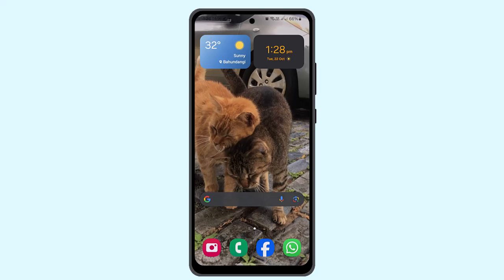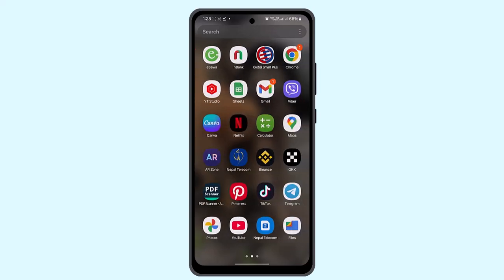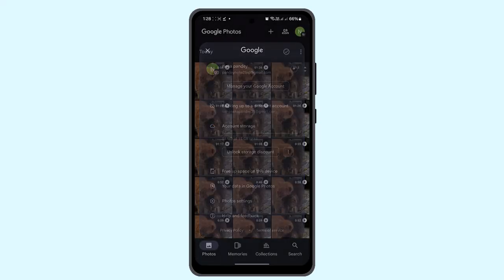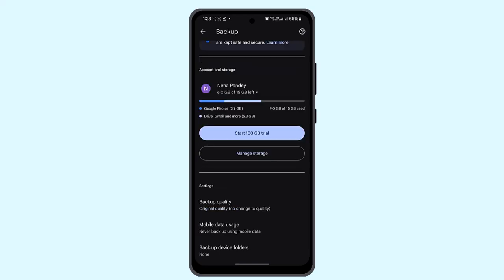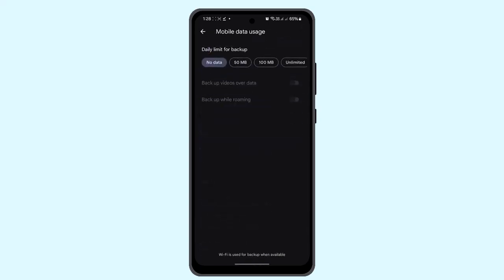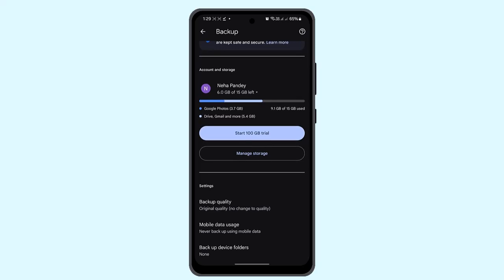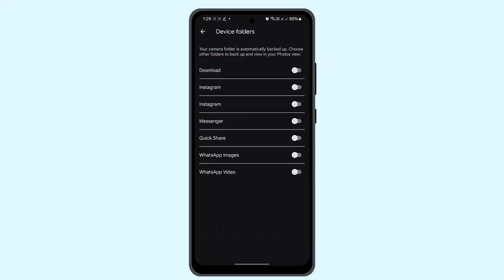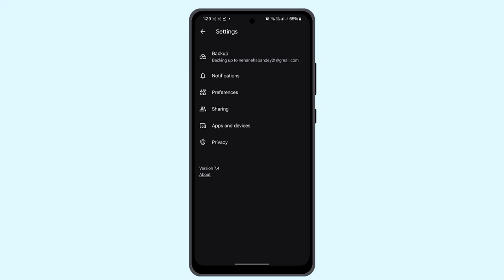How To Save Photos In Google Photos In Kannada !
This video provides a step-by-step guide on how to save and back up photos in Google Photos. Google Photos is a cloud-based service that allows you to store, organize, and access your photos and videos from any device. Enabling backup ensures that your important memories are automatically saved and protected, even if you lose your phone. This tutorial will show you how to configure Google Photos settings to ensure your images are properly backed up.

To begin, open the **Google Photos app** on your mobile device. If you haven't installed it yet, you can download it from the **Google Play Store** for Android or the **App Store** for iPhone. Once installed, launch the app and make sure you are **logged into your Google account**.

Next, tap on your **profile icon** located in the top right corner of the screen. From the menu, select **Photos settings** and then tap on **Backup & sync**. This setting is crucial for automatically saving your photos to Google Photos. If it is turned off, toggle the switch to enable it.

Once backup is enabled, you can adjust the **backup quality**. Under the **Backup quality** section, you’ll see two options:
- **Original quality** (saves photos in full resolution but uses storage space)
- **Storage saver** (compresses photos to save space but slightly reduces quality)

Choose the option that best suits your storage preferences.

After setting the backup quality, navigate to **Mobile data usage** to manage how Google Photos syncs your media. If you want to allow backups using mobile data instead of Wi-Fi, you can enable the option for backing up photos and videos over cellular data. However, keep in mind that this may consume a lot of data.

To ensure all your important folders are backed up, go to **Backup device folders**. Here, you can manually select which folders (such as **Screenshots, WhatsApp, Instagram, or Camera**) should be backed up in Google Photos. By default, only your camera roll is backed up, so enabling additional folders ensures that all your media is saved.

Once you’ve configured these settings, your photos will automatically sync with Google Photos whenever your device is connected to Wi-Fi or mobile data (depending on your settings). You can now access them from any device by logging into Google Photos via the mobile app or on a web browser at **photos.google.com**.

By following these steps, you can successfully save and back up your photos in Google Photos.

Timestamps:
0:00 Introduction
0:02 Welcome to the video
0:06 Opening the Google Photos app
0:11 Logging into your Google account
0:15 Accessing profile settings
0:20 Navigating to "Backup & sync" settings
0:26 Enabling backup for Google Photos
0:31 Choosing backup quality (Original or Storage Saver)
0:39 Managing mobile data usage for backups
0:46 Selecting device folders to back up
0:52 Confirming backup settings and syncing photos
1:00 Accessing photos from any device
1:10 Summary and final thoughts
1:15 Conclusion